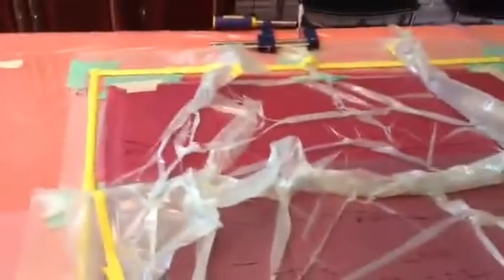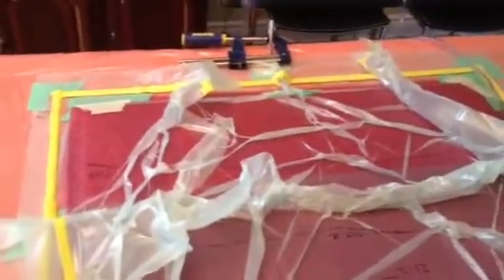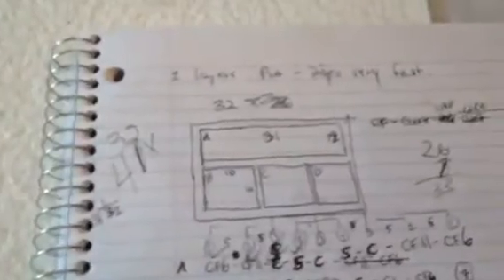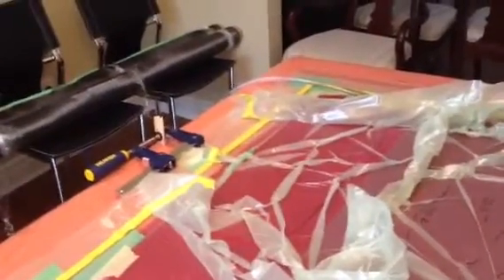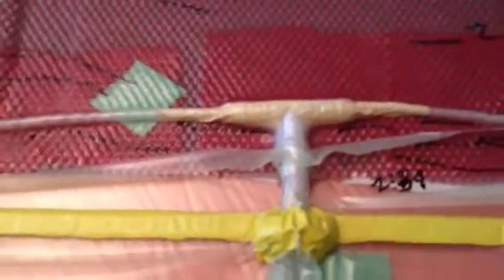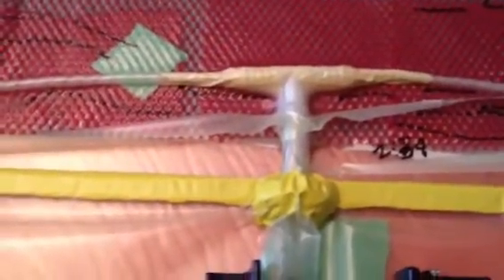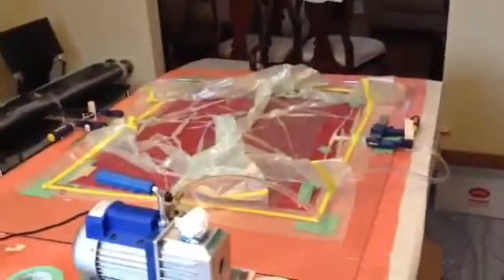Resin infusion vacuum bagging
First test of resin infusion vacuum bagging.  Mia100 epoxy Mia 95 hardener.